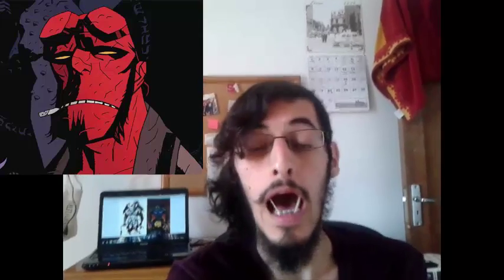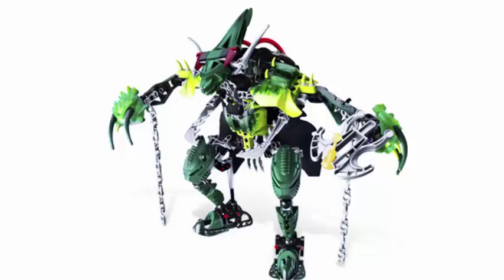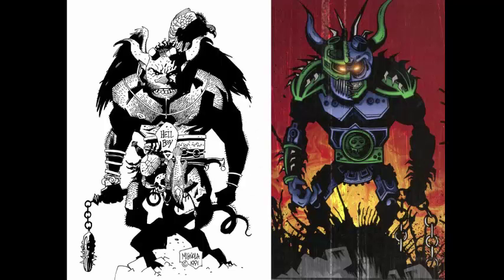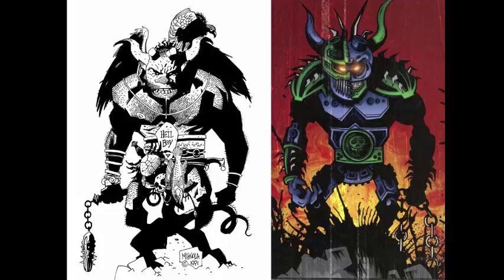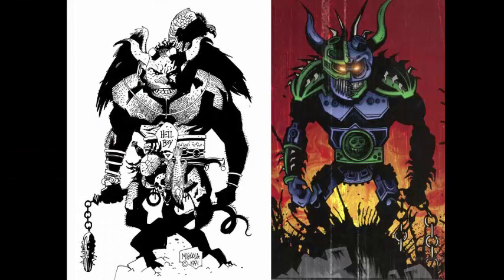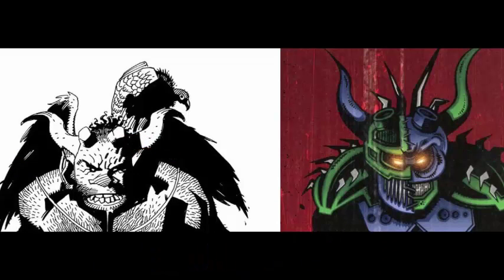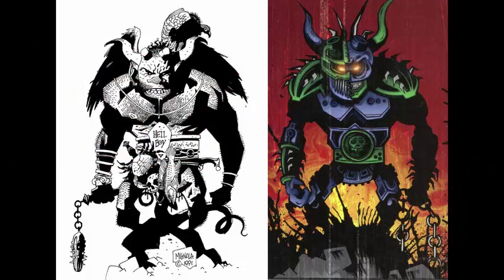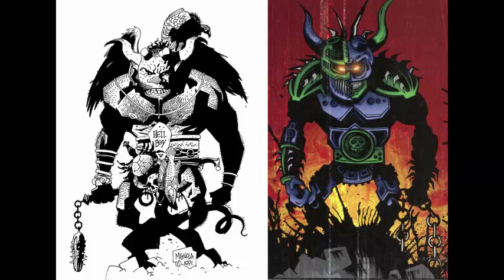Karzahni is a Hellboy RIP-OFF!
Hey guys, LordofBionicles here with yet another polemic video. Have you ever seen Mike Mignola's original design for Hellboy? Well I did and I found it strikingly similar to the image of Karzahni prior to mutating in the Pit in 2007. I do not want to cause any mad reactions here, just trying to point out an interesting similarity that I stumbled upon.

Got any comments? I love receiving comments! Be there suggestions, complaints, thughts, and questions, so be sure to leave them all down below!

If you haven't watched my Bionicle series: Rise of a Phenomenon please do check it out!

-LordofBionicles